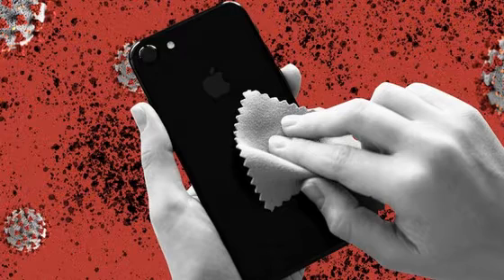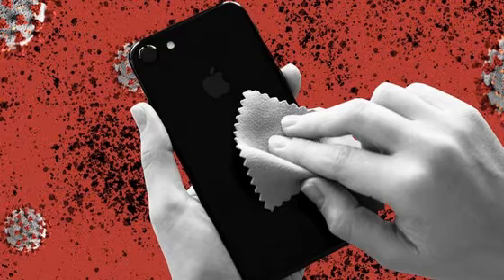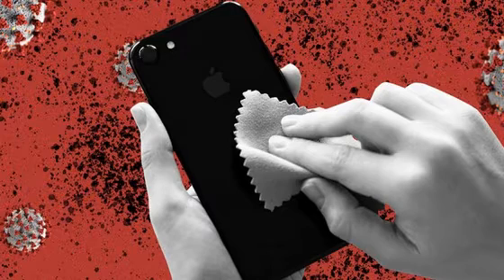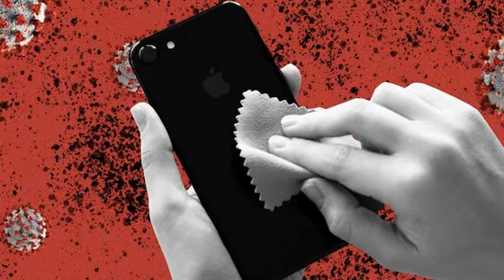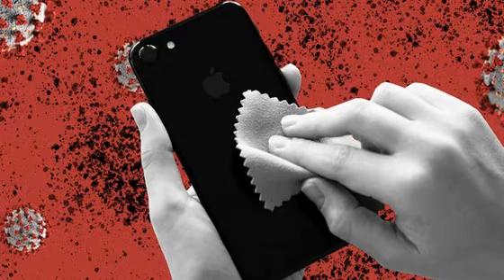Should you clean your phone during the corona virus ? Yes, and here’s how to do it the right way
Should you clean your phone during the corona virus ? Yes, and here’s how to do it the right way article credit By Arianne Cohen